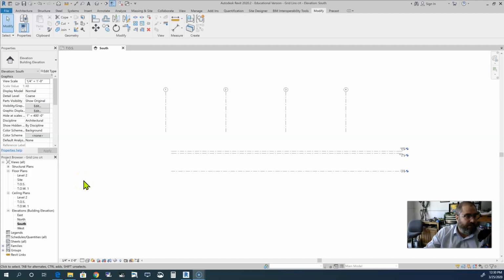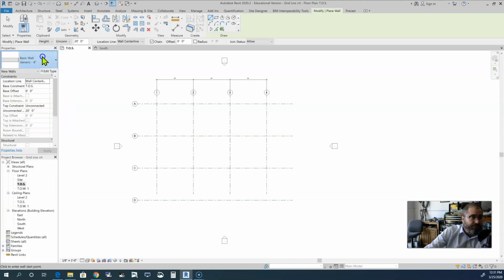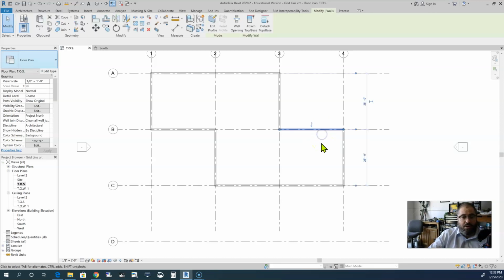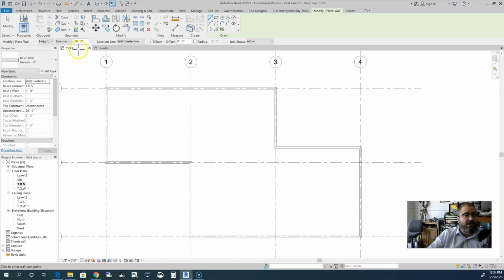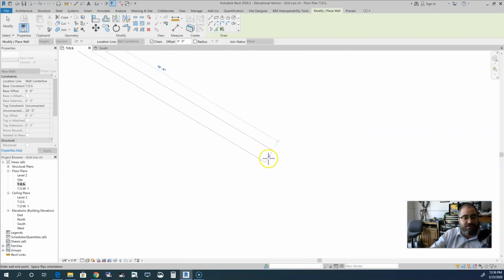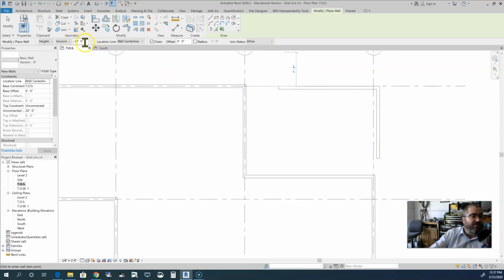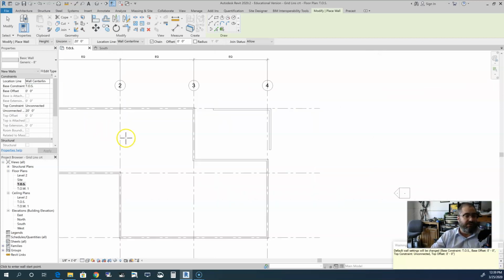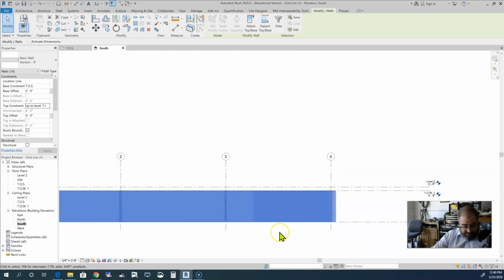Revit 2020 03A Create and Edit Walls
This video is intended for those studying for Revit user-level certification.